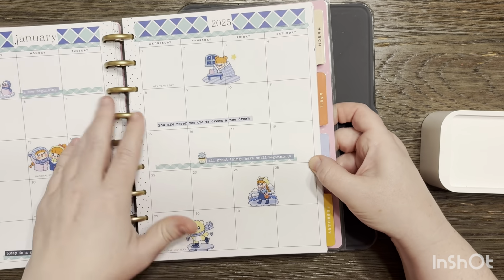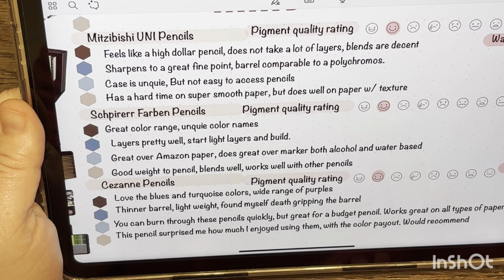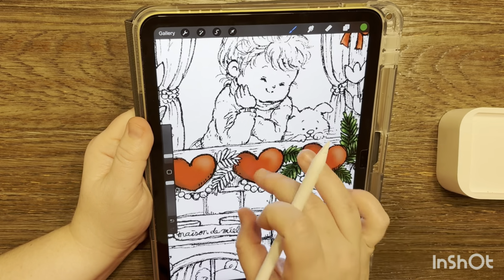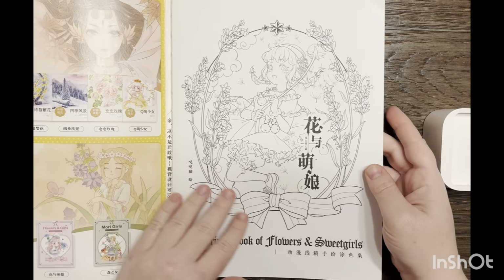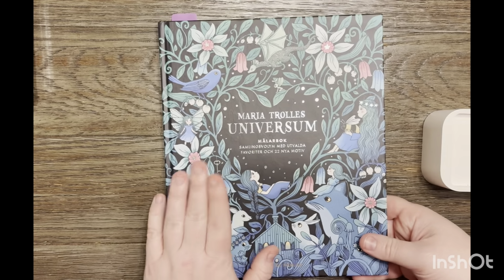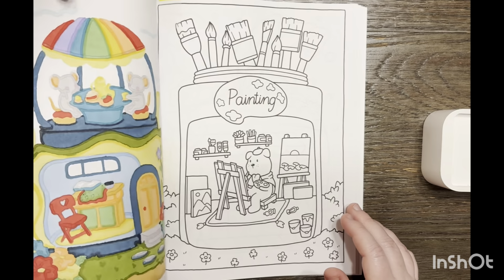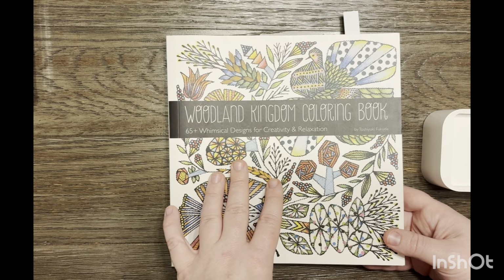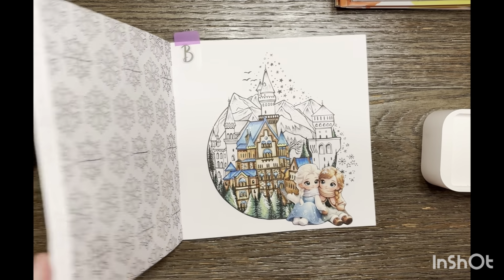My Completed pages for Jan & Feb 2025: Monthly wrap ups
Thank you for clicking on this video, in this video I will be sharing with you all my completed pages and wips that I have done in January and February.

I did do a couple digital colorings in the procreate app. I want to thank @tiffanycolors7984 for all her help in this program.

I want to thank all my buddy colors! Thank you for coloring with me.

I also want to thank all the people that do incredible hashtags. They truly help inspire me.

Colored Pencils I give my mini thoughts on:

Derwent coloursoft:

Spectrum Noir Colourblend

Mitsubishi Uni

Schpirerr Farben

Cezanne Colored pencils

Video edited through InShot
Thumbnails from Canva and Bazzart